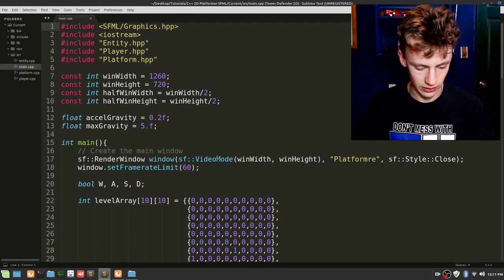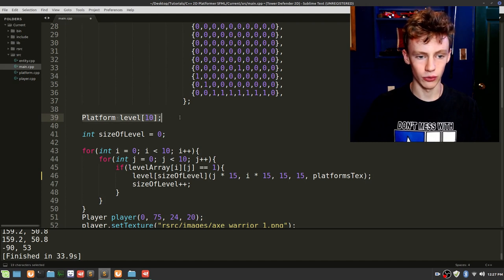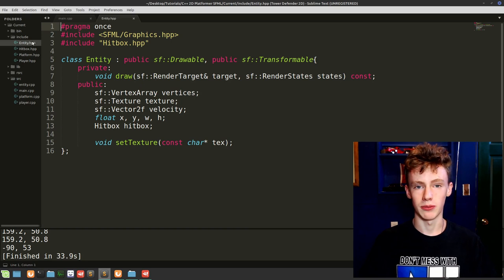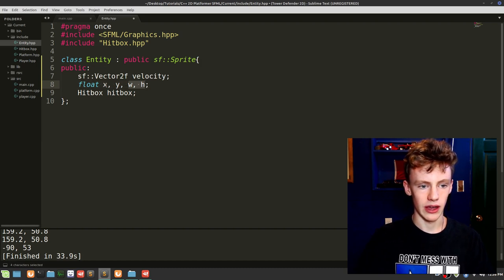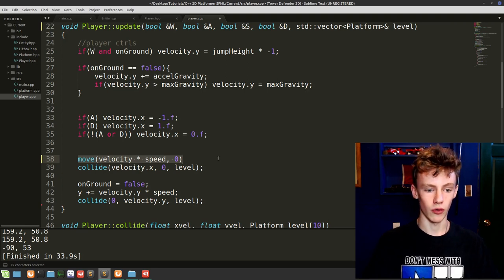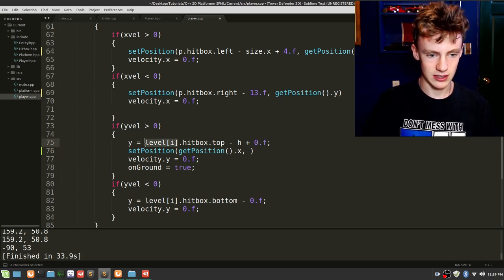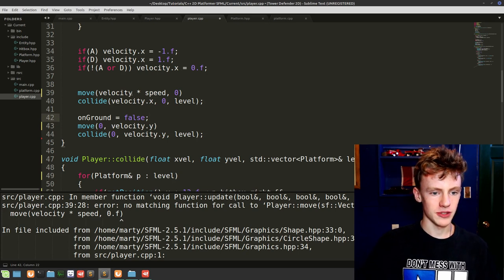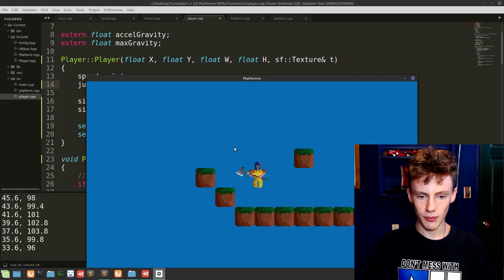C++/SFML 2D Platformer Tutorial Part 34 | Setting up for SFML Animation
In this C++ 2D game coding tutorial for beginners, we get our player class ready to handle SFML animation. We also cover dynamic arrays for our level array of platforms, which would be the std::vector. Programming a better approach to loading textures into our VRAM with SFML, that will use references instead of copies. Coding with Marty on codergopher in C++